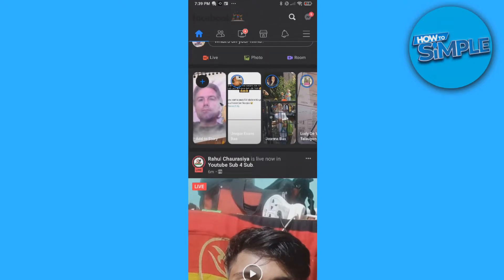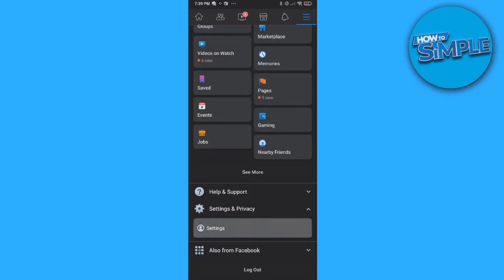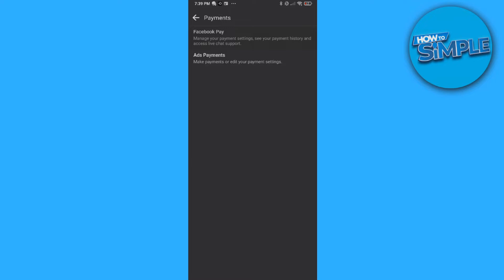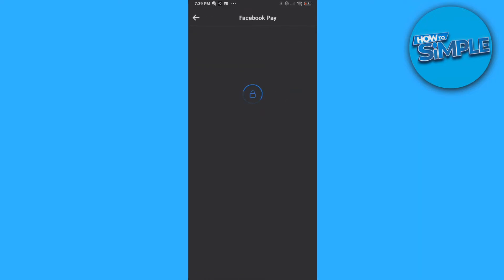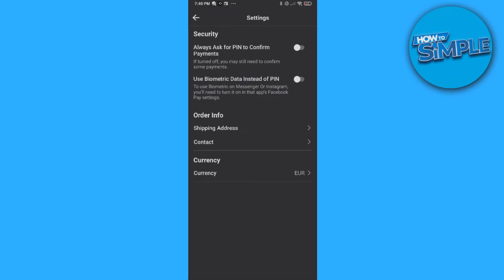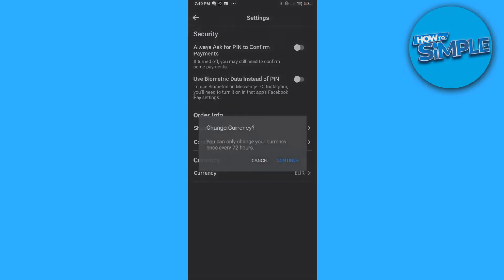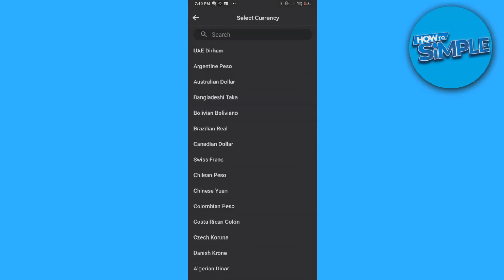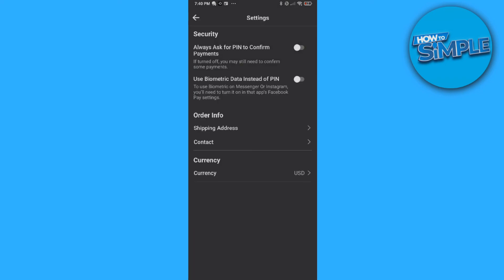How to Change Currency in Facebook Pay 2025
In this video I'll show you how to  change currency on facebook pay. The method is very simple and clearly described in the video. Follow all of the steps in the video, and change currency in facebook page shop,facebook,how

That's how you can change currency in facebook page 2025